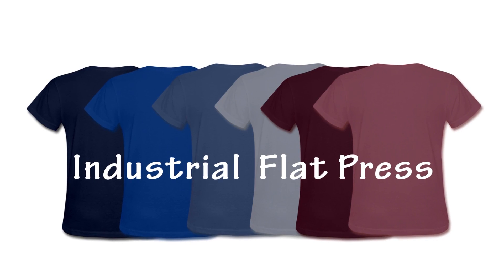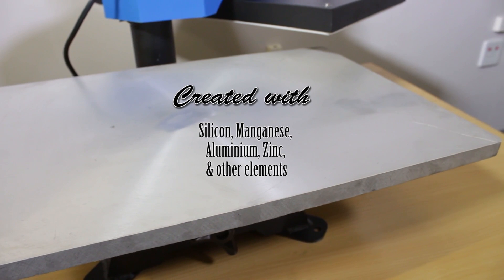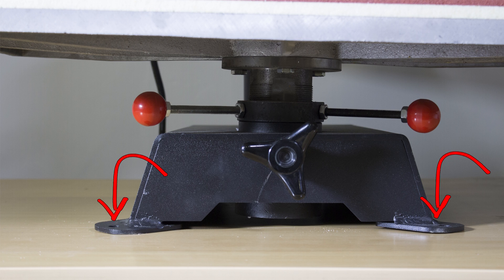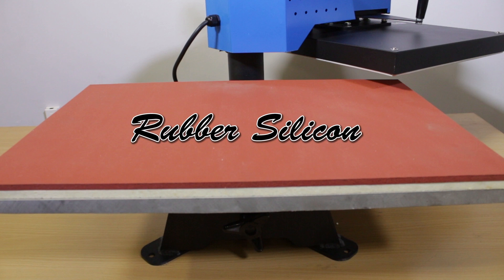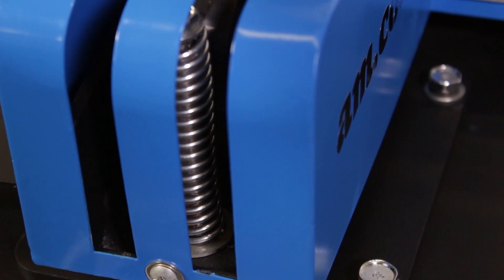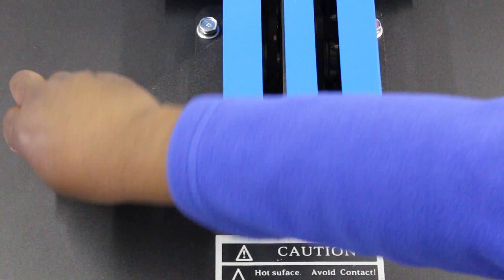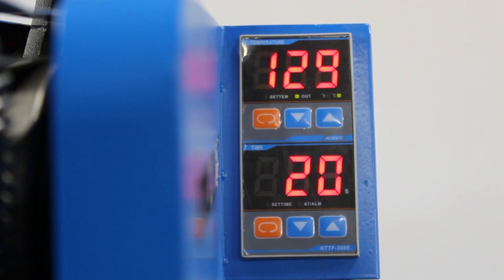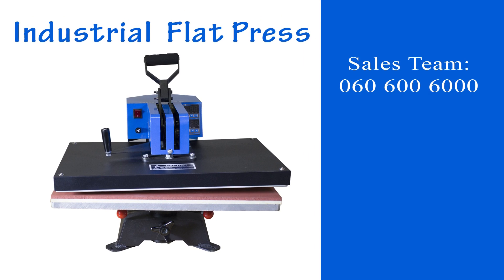Heatware 1800W 400×600mm Swing Away Heavy Duty Flat Press Heat Press Machine, for T-Shirt Printing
For large scale T-Shirt Heat Pressing, you need this industrial heat press machine from am.co.za.

This new comer of the Heatware Heat Press range focuses on one application, to press heat transfer vinyl or sublimation prints on your cloth by heat.

Let's start from the base.  This bottom surface is made of a permanent mould casted magnesium alloy produced by a die casting process. It provides a high impact resistance and high strength, which can also take high temperatures.  Magnesium alloy is made up of a combination of metals such as silicon, manganese, aluminium, zinc and other elements, that are used in most engine blocks, which we found to be the best option for the heat press base surface. There are cheaper alternatives out there like casting aluminium that cracks easily.

Some even use steel for bottom surface, but this becomes deformed over time. So beware of purchasing industrial heat presses that use these kinds of materials for the bottom surface, they won't last long.

Below the bottom surface is the steel base made of solid thick plate, mainly to increase strength and weight. That's why even if we swing the top part to the back, the whole machine remains stable.

At the four corners of the base, we designed a mounting hole. This is for the benefit of factories that need to respond to basic safety requirements. The mounting hole makes sure that the machine is securely fixed in its position on the desired working surface.

This big screw bar allows you to adjust the bottom surface position to adapt to different thickness of fabrics, or, if you like, to increase or decrease press pressure, or place different support materials for heat press.

And this knob locks the adjustable screw in place.

This heat press features 600mm width and 400mm depth surface, suitable for all T-Shirts and other cloth like pants, jeans etc. Heat shield foam and rubber silicon are included and can be replace.

These heat press components commonly shield the heat and make the heat more concentrated on the cloth, as well as causing even fabric heat absorption, especially in the case of small pieces of sublimation prints and heat transfer vinyl.

Now let’s take a look at the main body of the machine. This handle is to swing the top surface to the right. The machine is to swing designed to swing to the right only and is extremely solid and stable during the swing all the way to the back, due to its heavy weight factor.